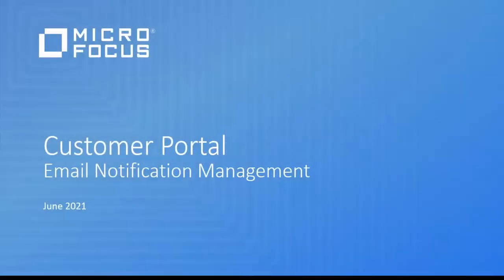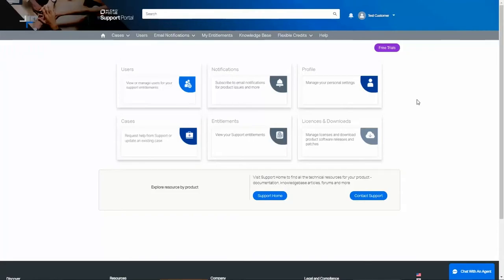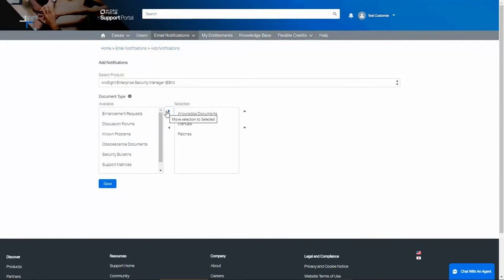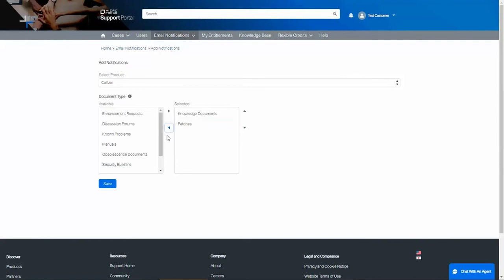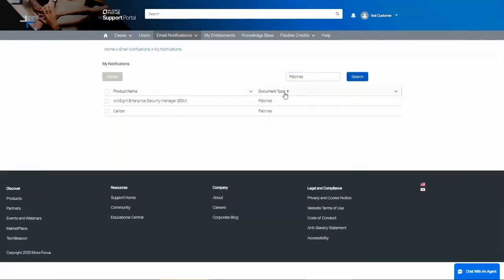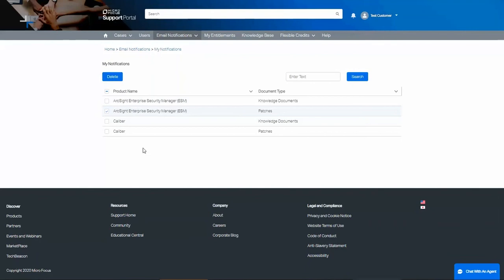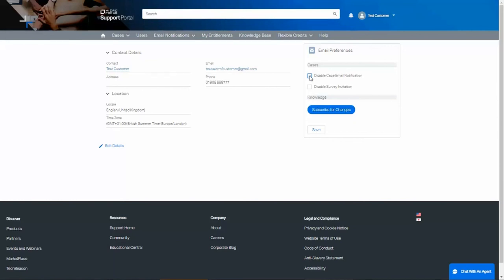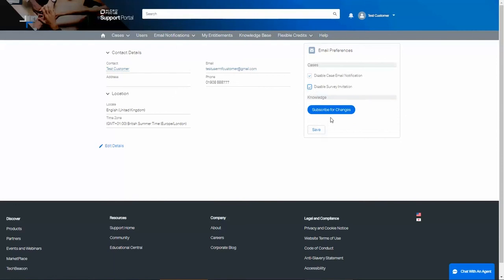Customer Portal - Manage Your Email Notifications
How to manage your email notifications to stay current, including new product offerings, product updates and patches, and security alerts.